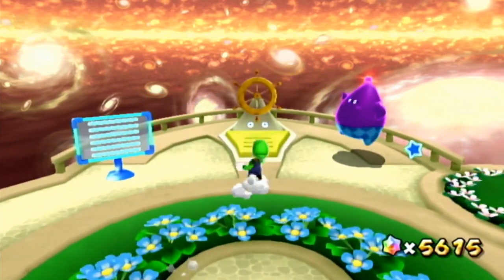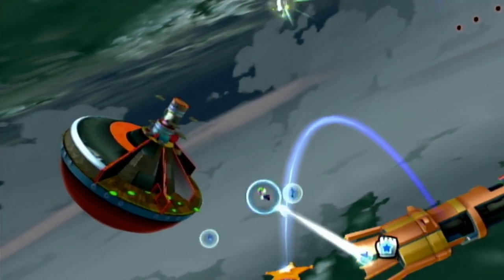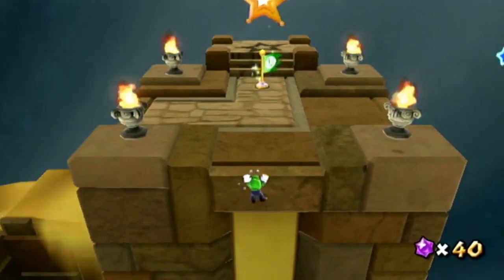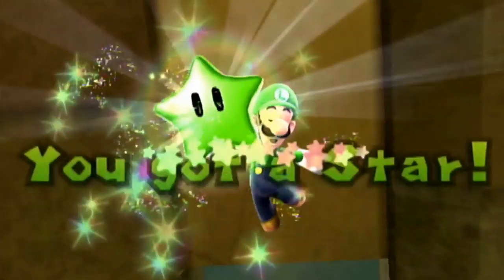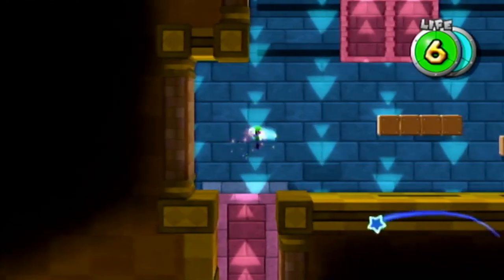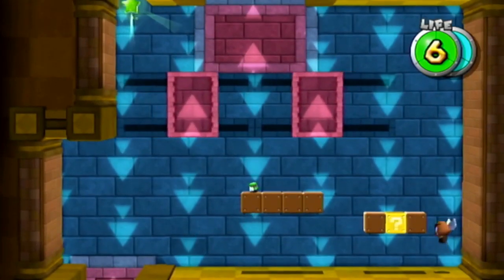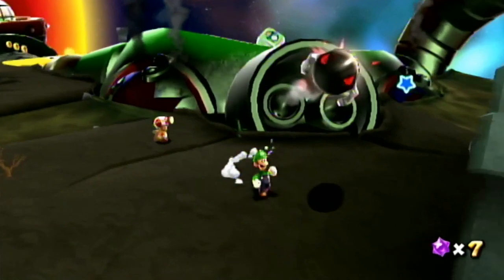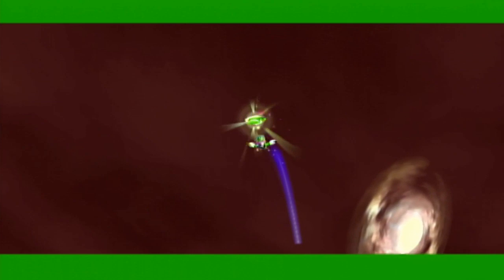Super Mario Galaxy 2 Episode 39 Green Stars Unite (Nintendo Wii)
In this episode of Super Mario Galaxy 2 I collect all the Green Stars for World 5.